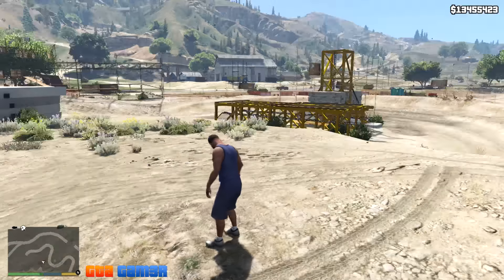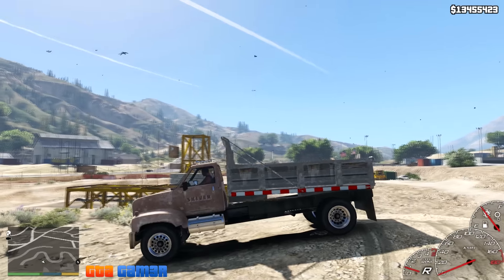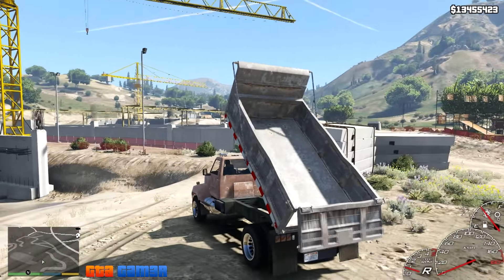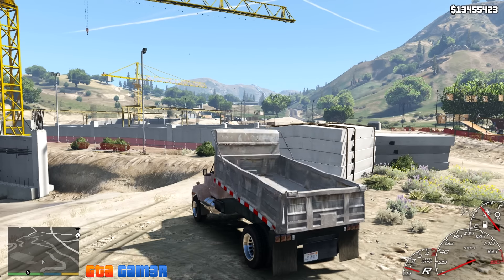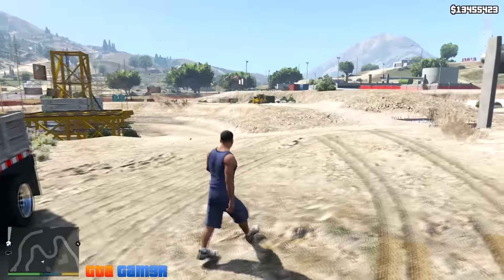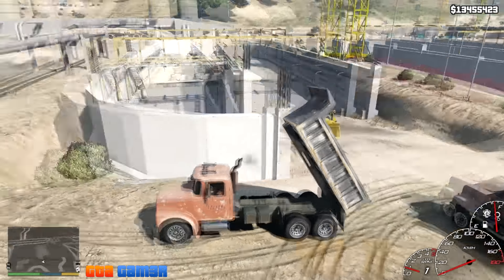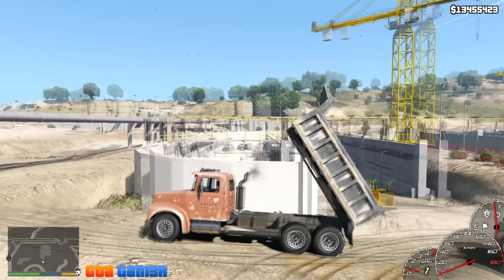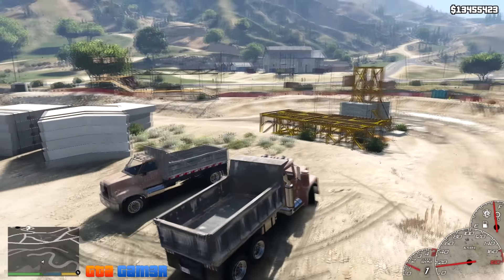GTA 5 Mods - Truck Cargo Function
Truck Cargo function GTA 5 Mods
Amazing truck mod where you can open cargo load and load anything.

_Copyright @ GtaGam3r 2023. Any reproduction or illegal distribution of the content in any form will result in immediate action against the person concerned._